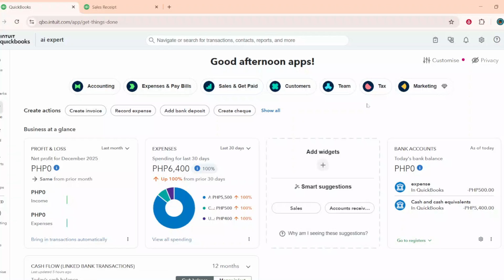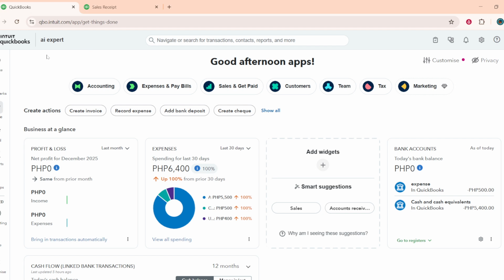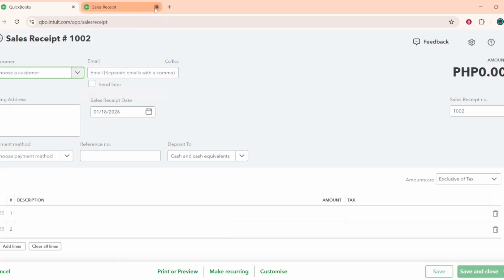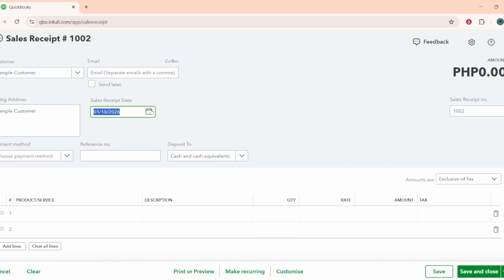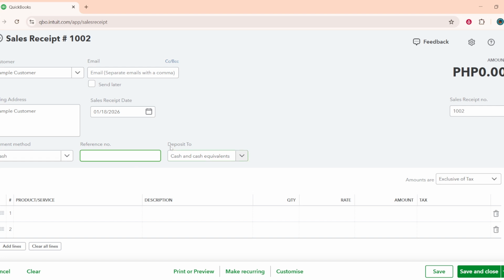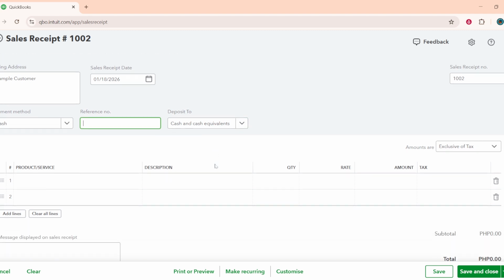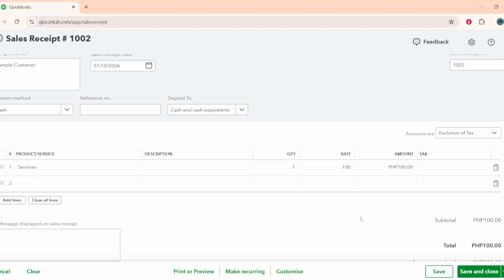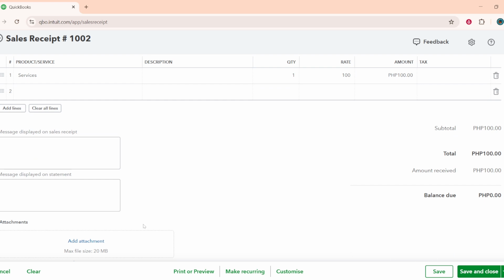How To Record Payments Using Sales Receipts In QuickBooks Online (Updated 2026)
In this video, we discuss how to use quickbooks sales receipts to record payment quickbooks transactions instantly. We cover the quickbooks online sales workflow and help you understand the sales receipt vs invoice difference for better daily sales entry quickbooks accuracy.

00:00 Intro
00:06 When to Use Sales Receipts
00:26 Starting a Sales Receipt
00:41 Selecting the Customer
01:00 Setting the Date
01:16 Recording Payment Details
01:48 Adding Products or Services
02:03 Reviewing and Saving the Receipt
02:37 Conclusion